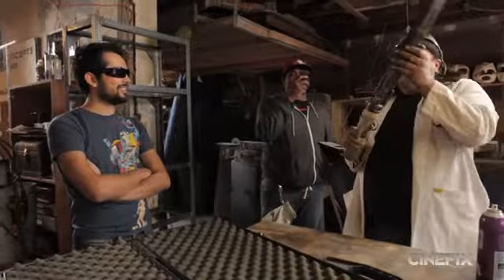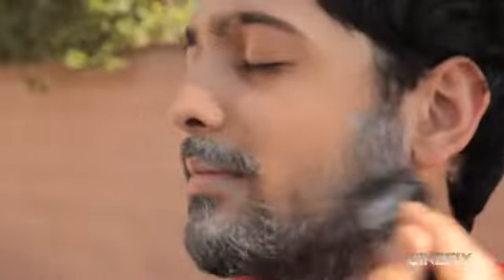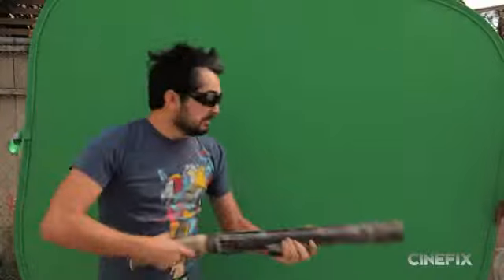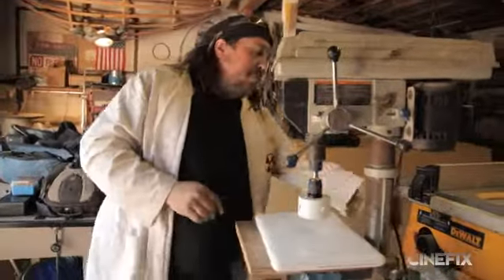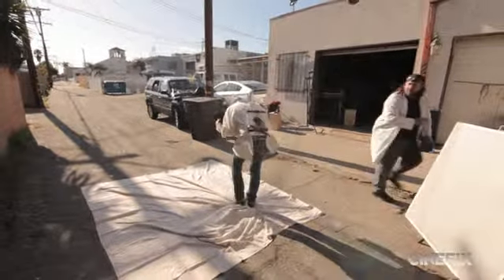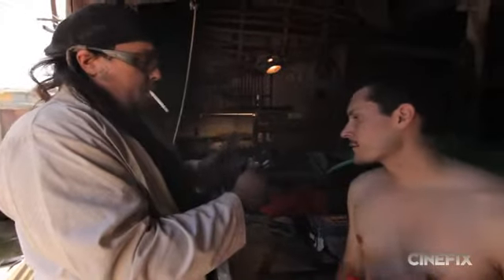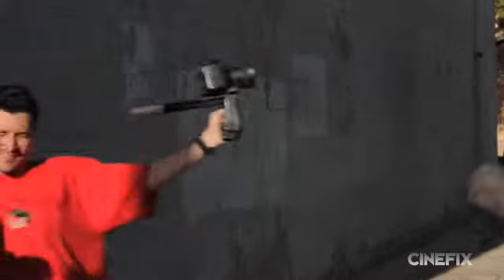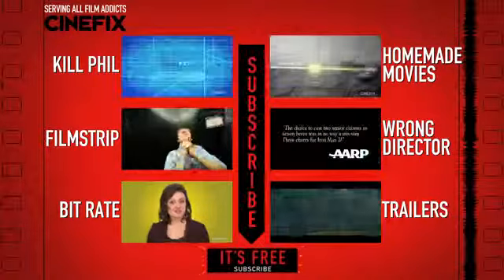Behind the Scenes MysteryGuitarMan Shoots Looper's Blunderbuss Gun